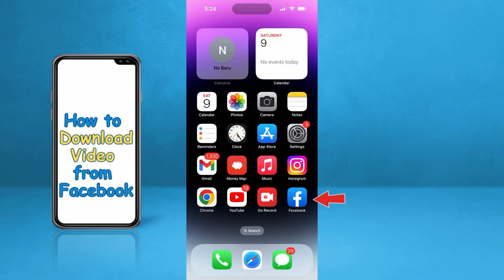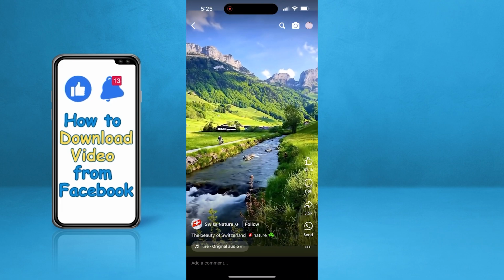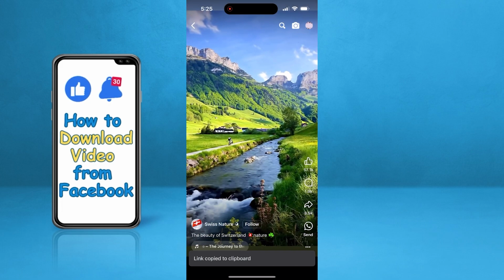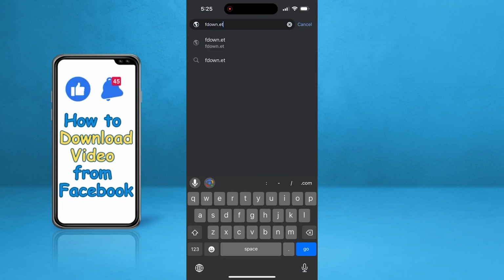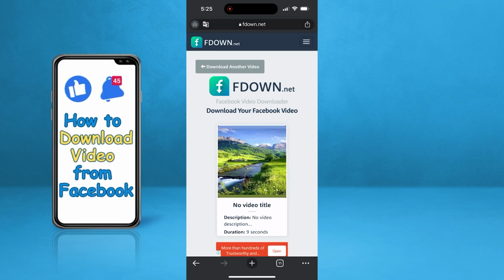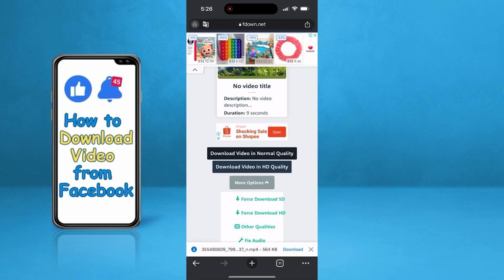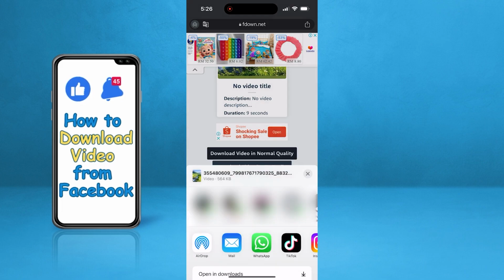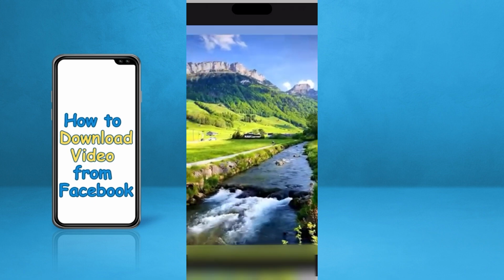How to Download Video on Facebook on your Phone in 2023- Fast and Easy Tutorial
How to download Facebook Video Downloads 2023 - Your Go-To Source for Hassle-Free Video Saving! 📥📱

Are you tired of losing those must-watch Facebook videos once they disappear from your feed? Want to save and enjoy your favorite clips offline? You're in the right place!

On this channel, we're all about simplifying the process of downloading Facebook videos in 2023.

We're here to ensure you can enjoy your favorite Facebook videos anytime, anywhere.

Thanks for dropping by, and let's get started on this exciting journey to master Facebook video downloads in 2023! 🚀📥👍